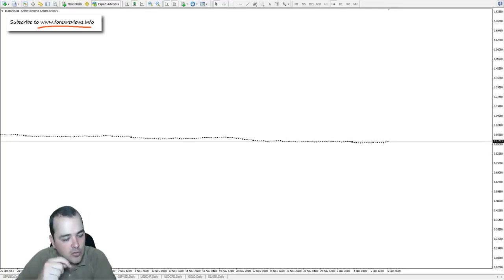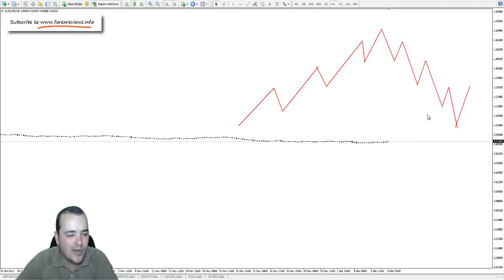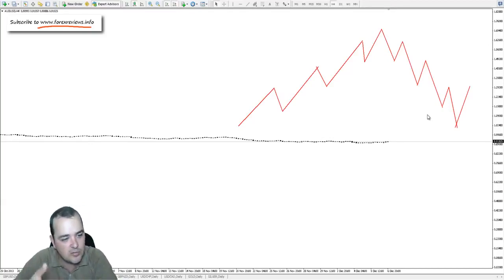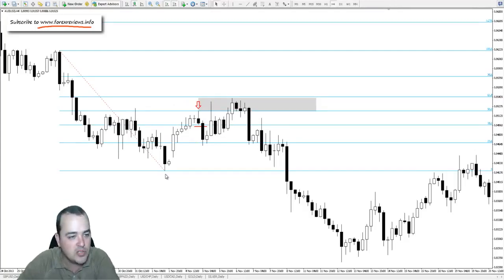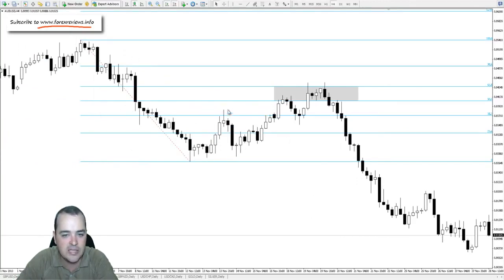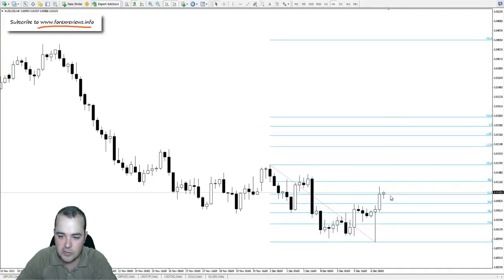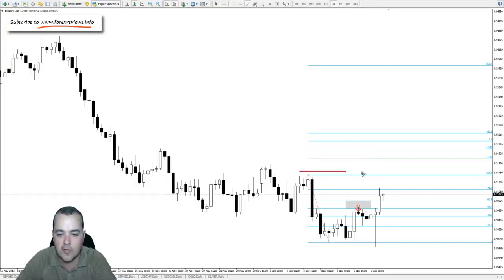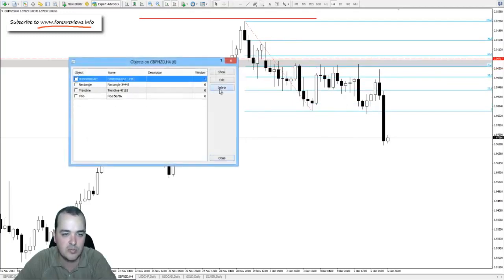08 Using the Fibonacci Retracement Tool